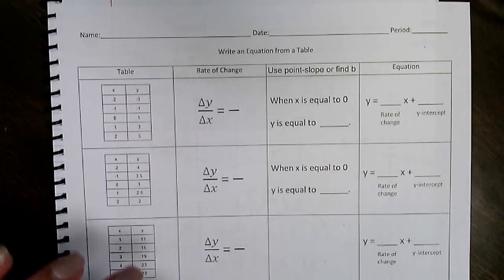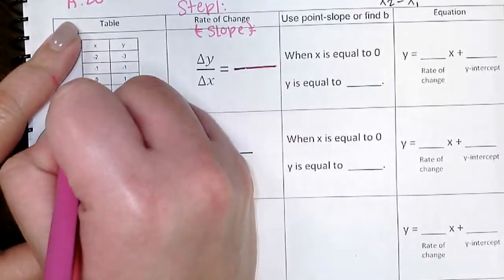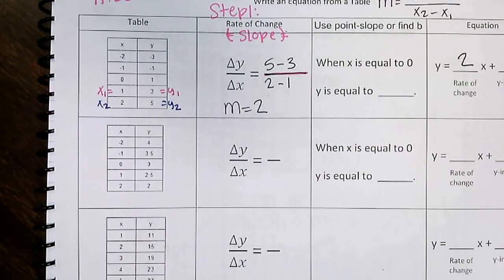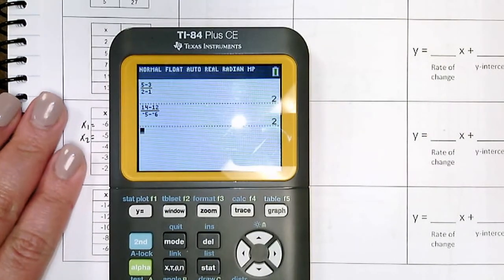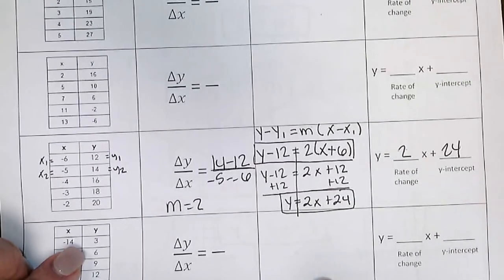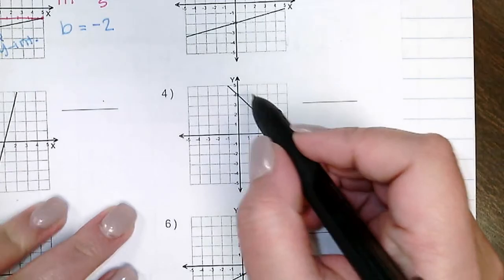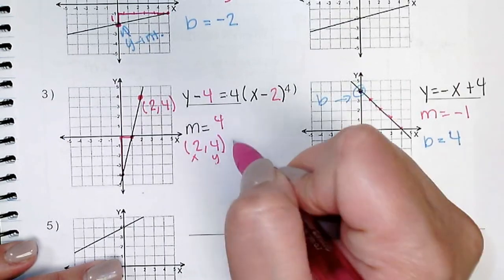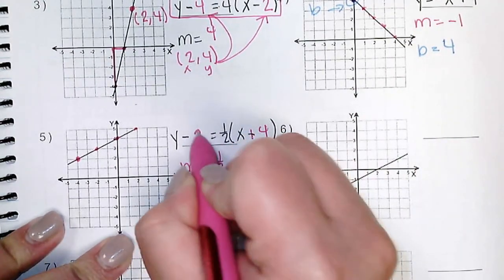A.2C - Writing equations from tables & graphs (NOTES)